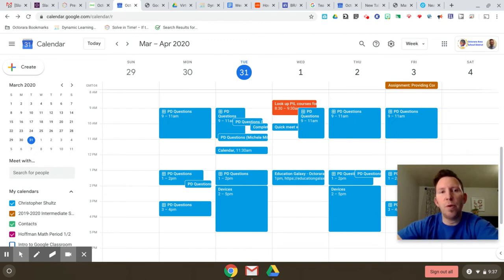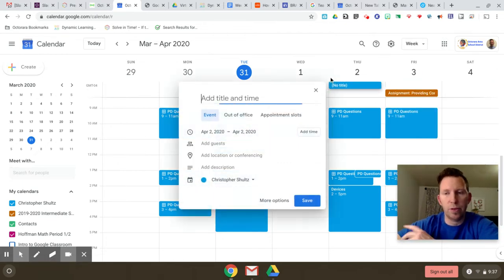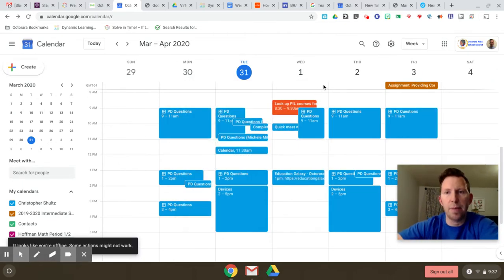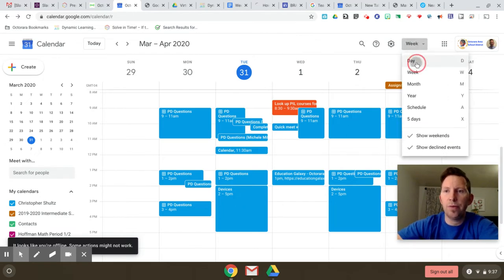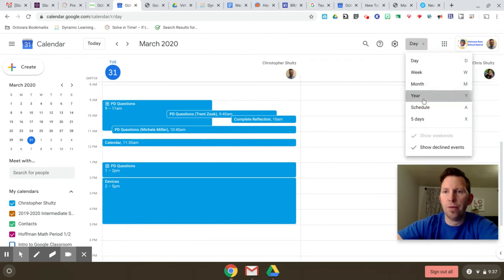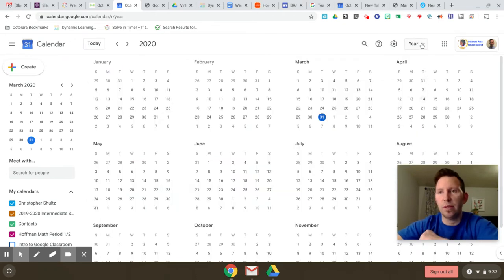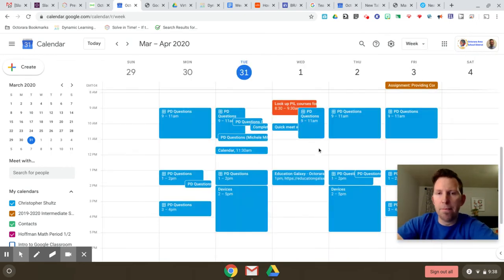Student tutorial on Calendar/Hangouts Meet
Tutorial for students to access hangouts meet from a calendar appointment.